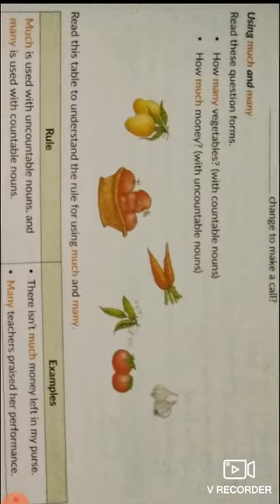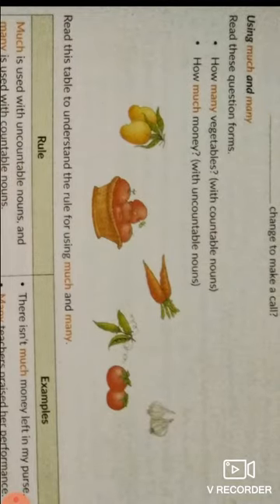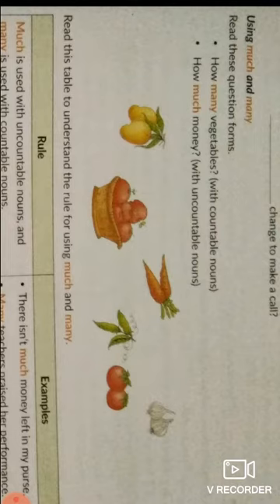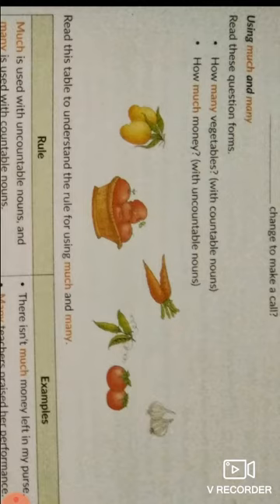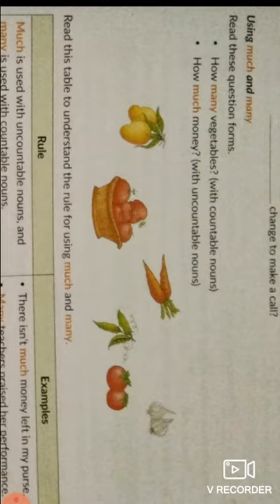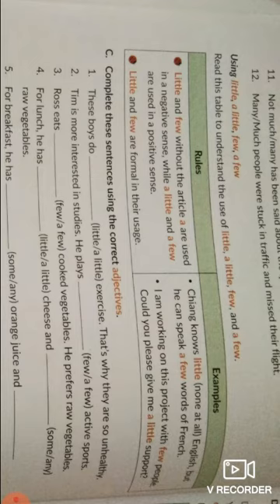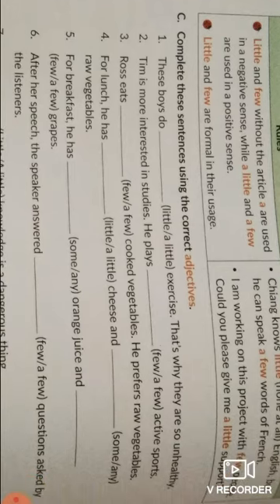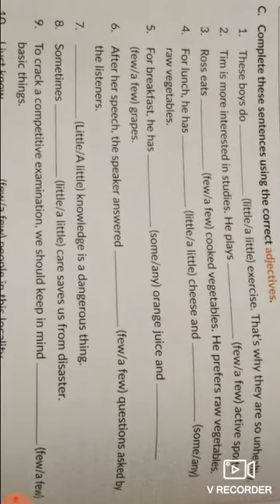8th English- Determiners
Few&little by Dheeraj singh